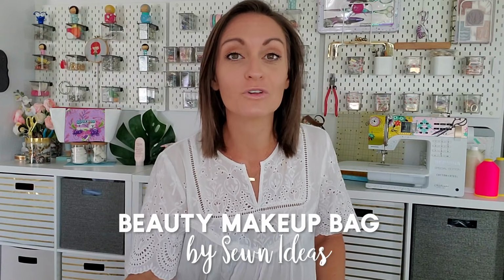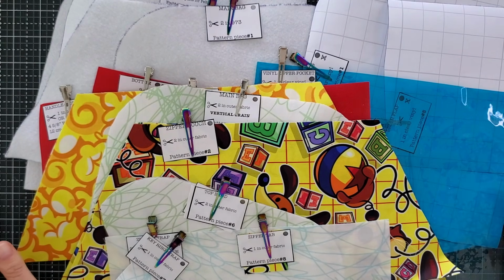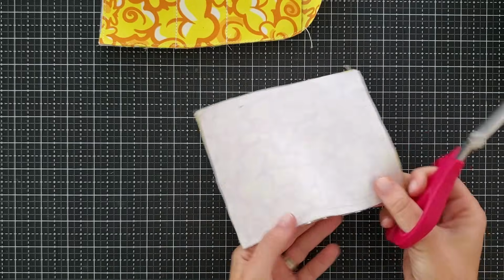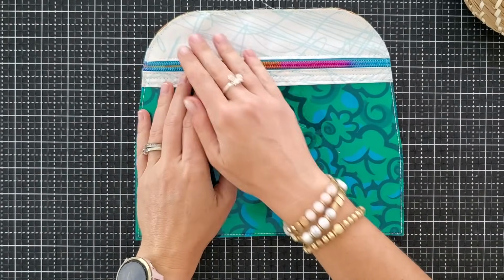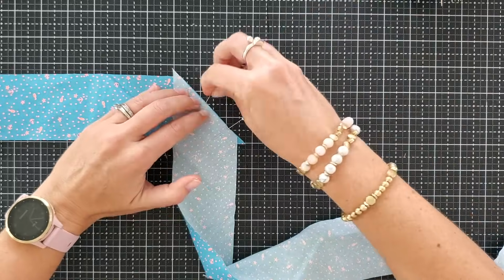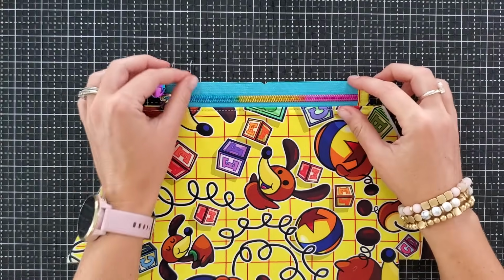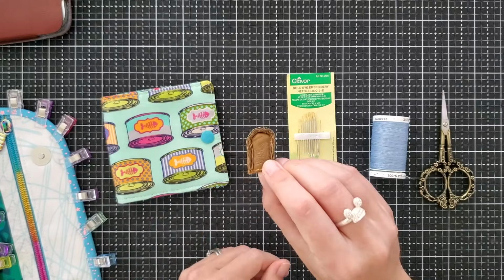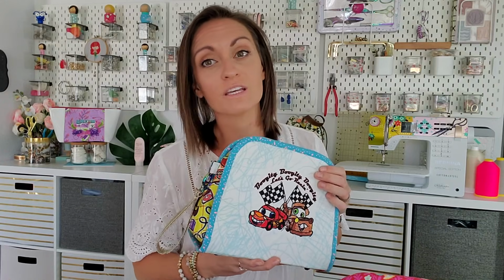You’ve Got to Try This Bag! Beauty Makeup Bag by Sewn Ideas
I was SO excited when I finally found this amazing bag pattern. One of the most unique makes that you’ll actually use every day. This bag can be used for beauty items, crafts, knitting and crochet tools…. It’s just such a fun way to store your most used items! I hope you have as much fun sewing this up as I did!

Timestamps for each step in the first comment!

Happy Sewing!

Links!
*Key Fob Pliers
*Dritz Wash Away tape
*Leather Thimble
*Hand Sewing Needles

Intro - 0:00
Materials - 6:46
Cutting Pattern Pieces - 12:10
Attach Interfacing - 13:27
Attach Fusible Vinyl - 18:10
Brush Holder and Brush Flap - 22:35
Top Band - 27:31
Clear Zipper Pocket - 31:16
Top Band and Clear Pocket - 35:09
Inside Lining Bottom - 40:51
Stabilize Outer Bottom - 42:40
Attach Bottom Piece - 45:16
Binding - Making - 48:29
Binding - Machine Attach -  53:35
Key Ring Strap - 58:01
Prepare Zipper - 59:31
Attach Zipper - 1:01:22
Pouch Velcro - 1:05:25
Assemble Pouch - 1:07:15
Corners - 1:08:55
Pouch Handle - 1:11:09
Finish Binding By Hand - 1:14:39

Say "Hi!" to me on some other platforms:

NEW! OklaRoots now has a Facebook group! Come join in on the conversation! Search OklaRoots Creatives on Facebook.

*Clover Clips
*Frixion Eraseable Pens
*Chalk Marker
*Skinny Juki Presser Foot

*Main workhorse (Juki TL 2010q)
Portable workhorse: Bernina 350
New Kid in Town: Bernina 770QE